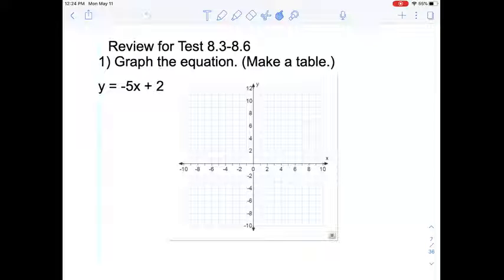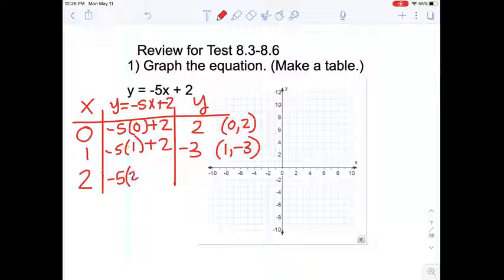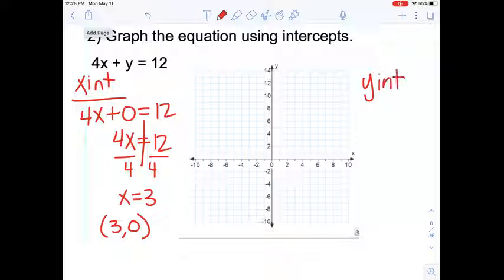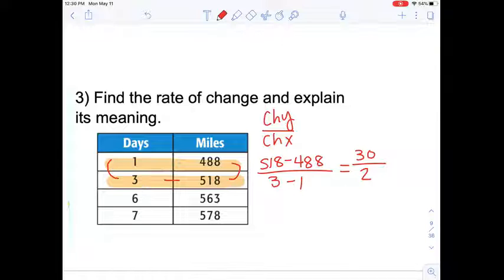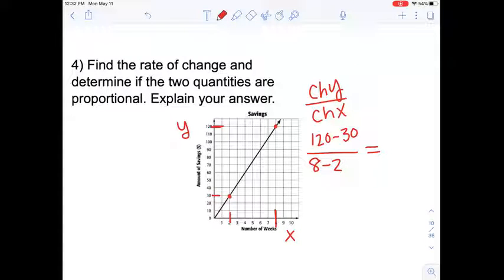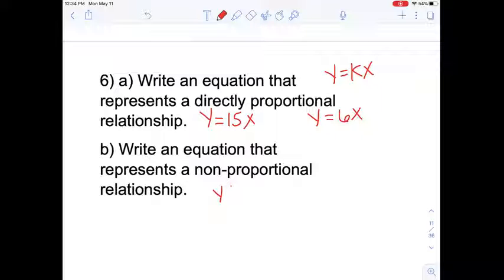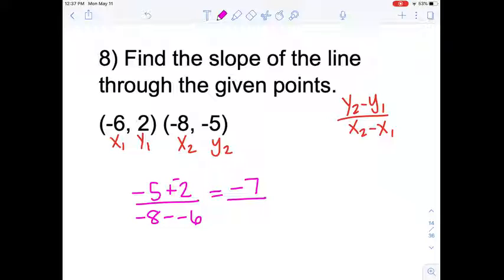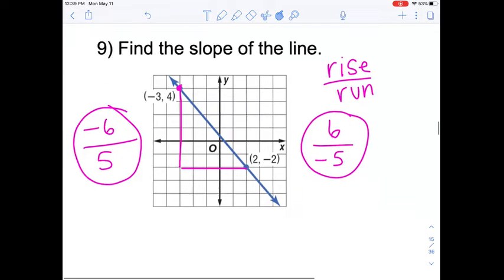Chapter 8 Review Pre-Algebra